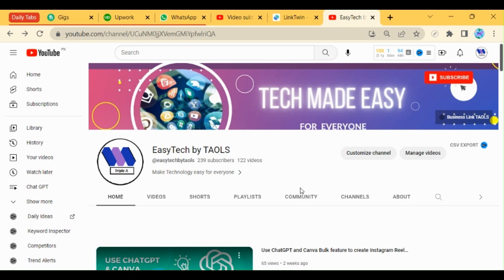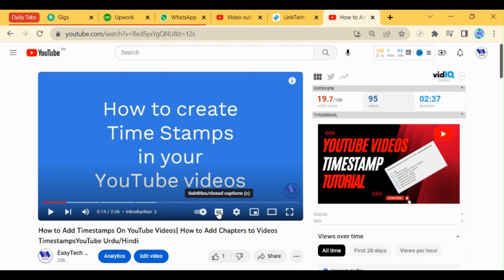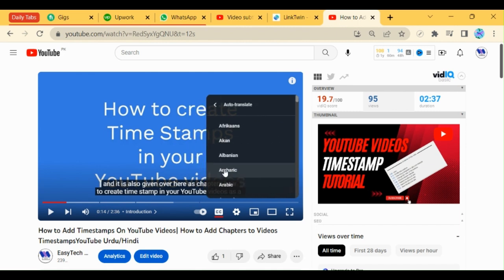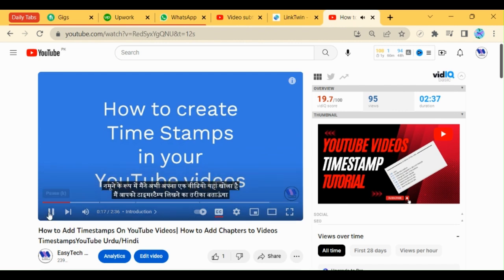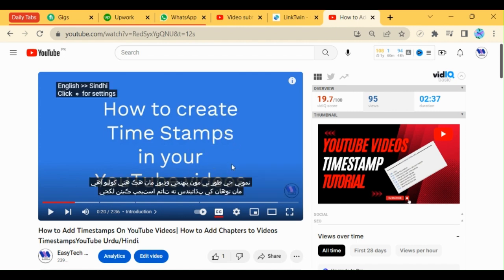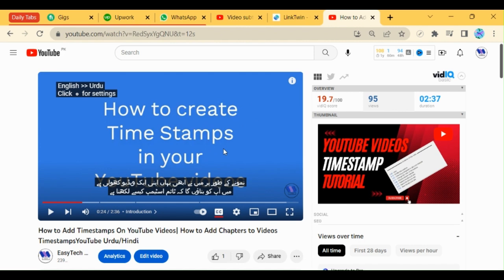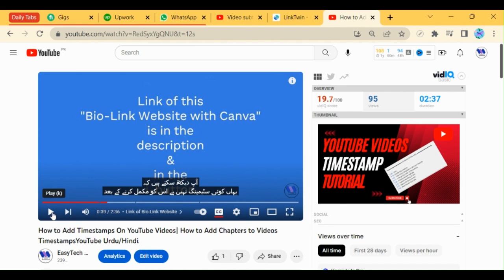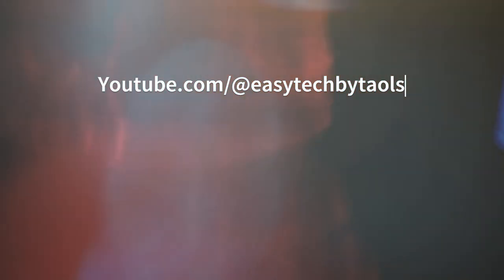Auto Translate YouTube Video into your Language in 2023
YouTube now allows you to Translate any YouTube video into your own language. This is a game changer for anyone speaking a different language or needing subtitles in their native tongue.

YouTube will auto-translate the video and present you with auto-generated captions, even when the original uploader doesn't add the language you need. I love this feature and it's an incredibly powerful accessibility feature.

Come visit me on my website for many more tutorials, resources, and tips